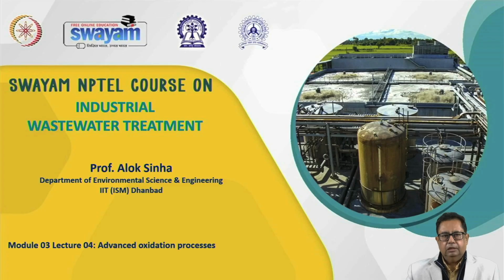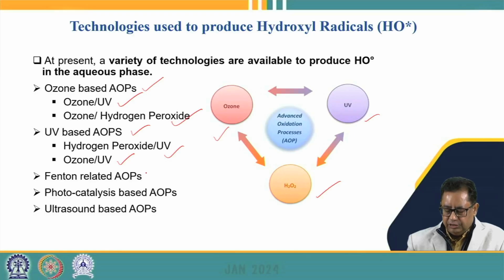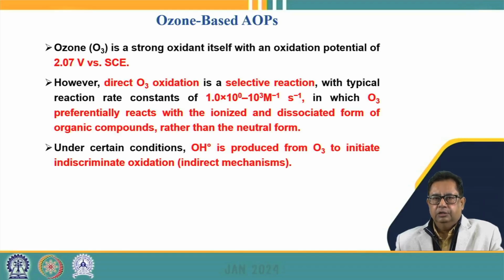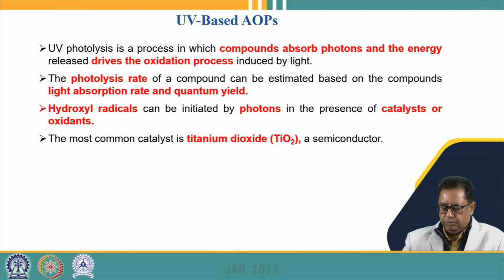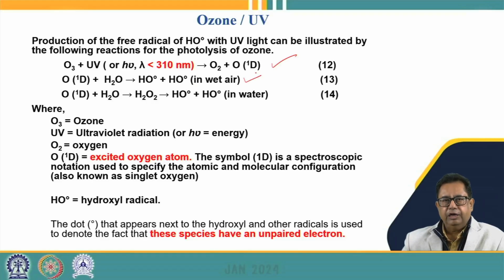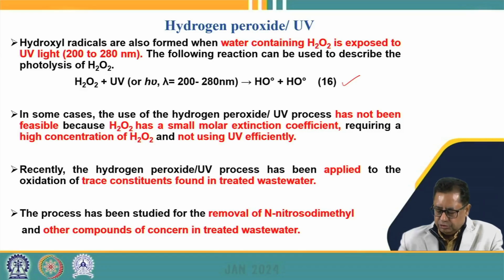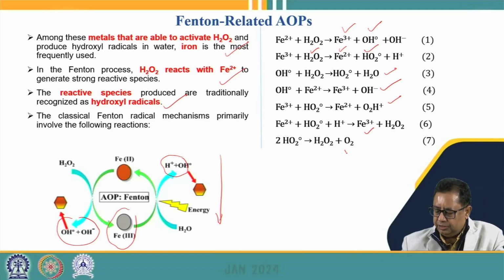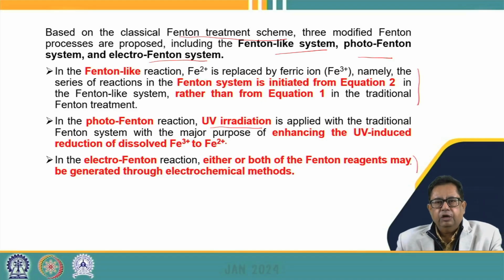Lecture 14: Advanced oxidation processes